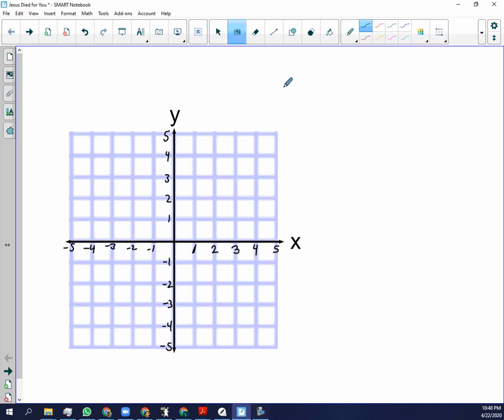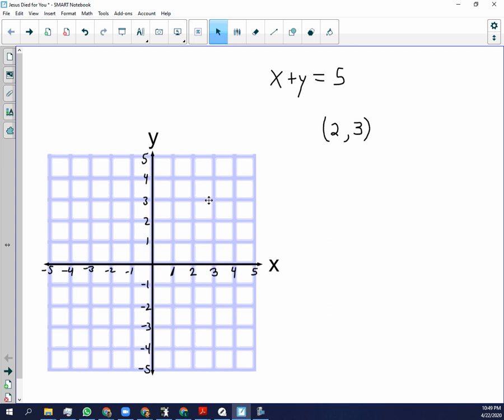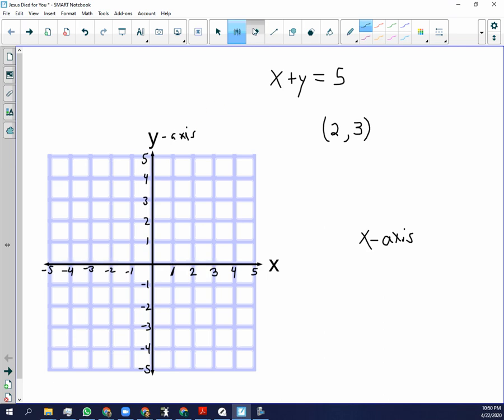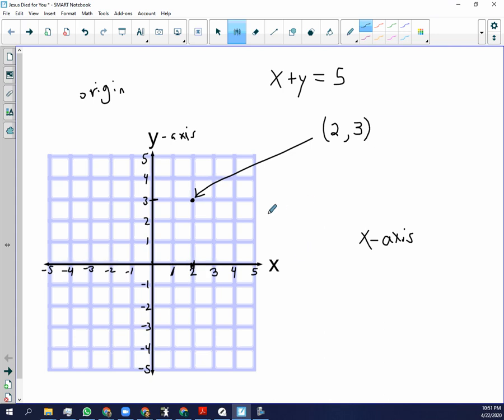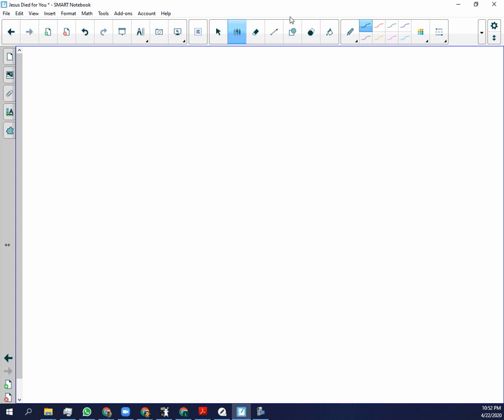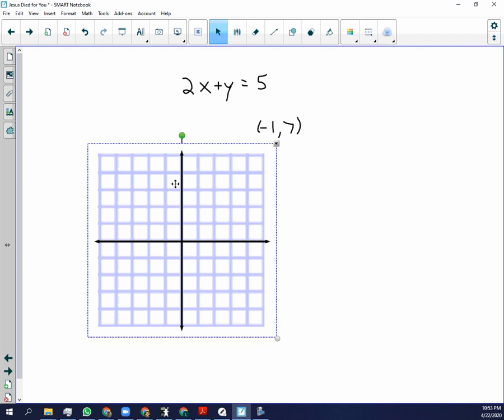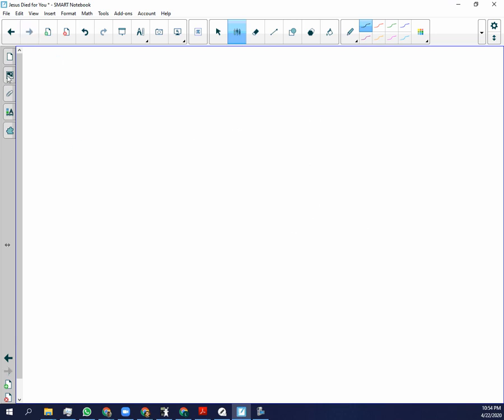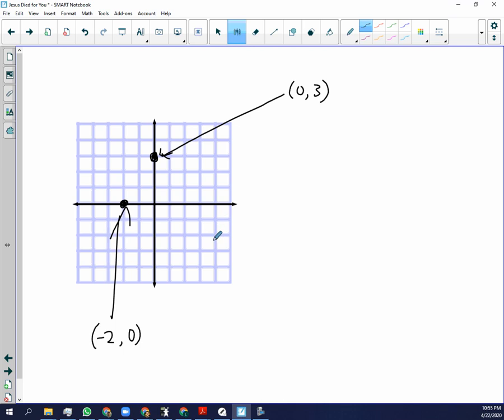graphing points on the coordinate plane